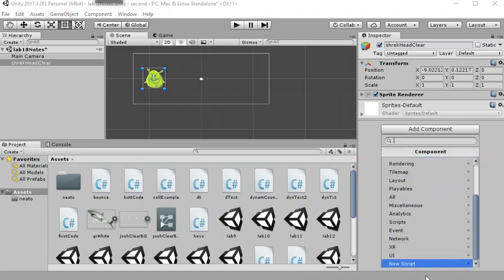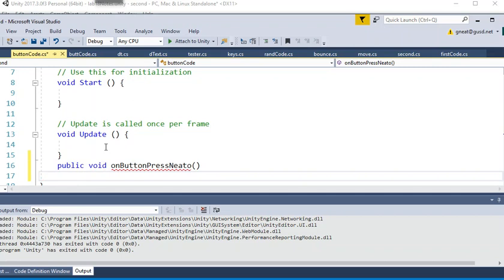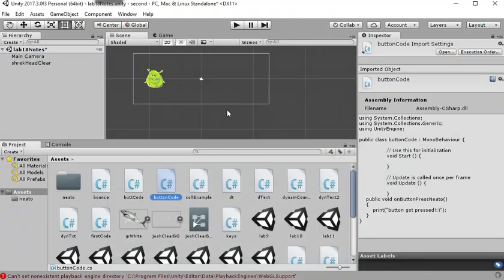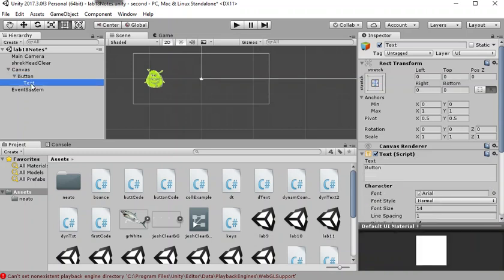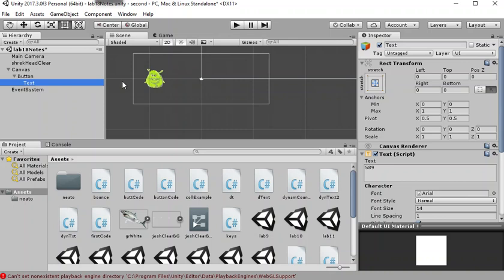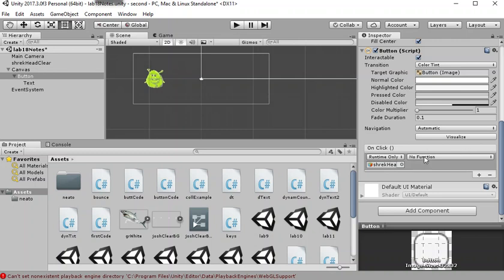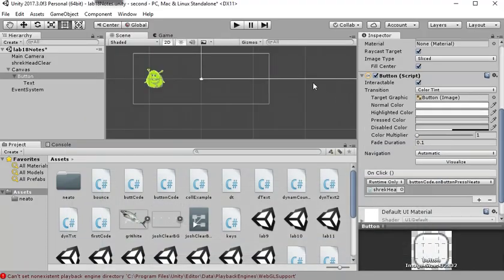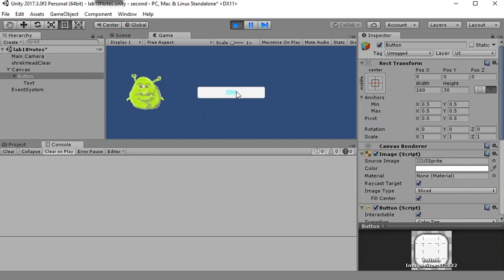Unity Lab19 Lecture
This video describes how to incorporate a button into your Unity movie.